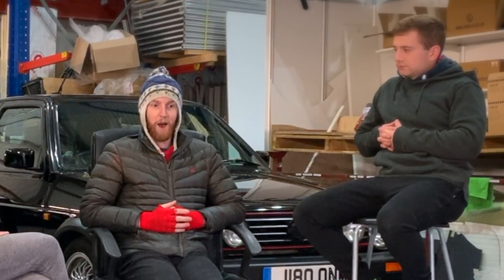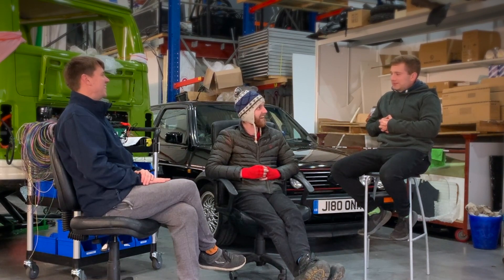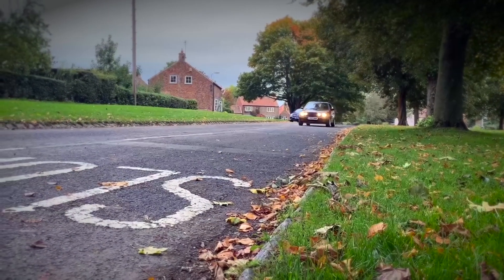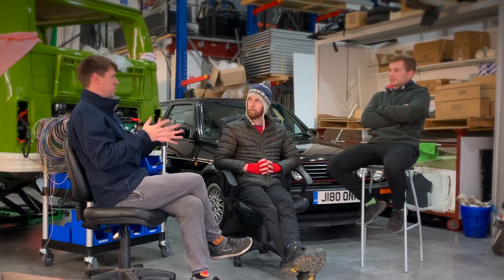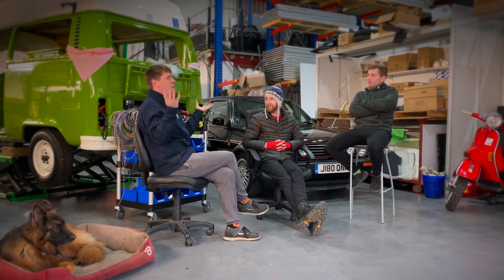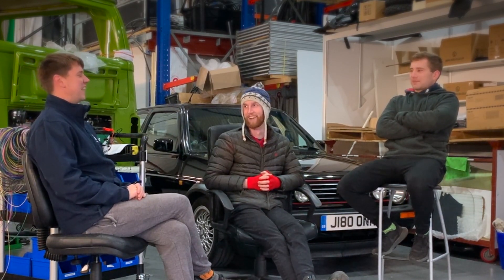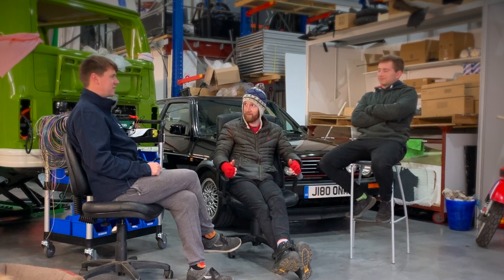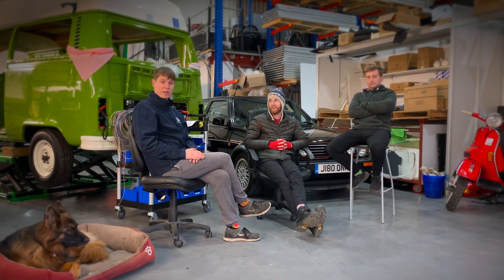Round Up 2021 - PLUS What's coming up | eDub Services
The eDub Team go through some of their highlights of 2021, will it be the eScoot, the Golf Mk2 or even the BMW 700?

Then we take  a moment to talk about our 2022 projects either in the works or brand spanking new! Some of these announced for the first time!